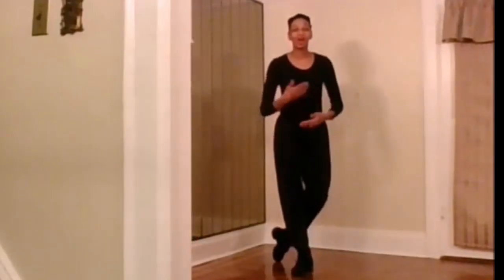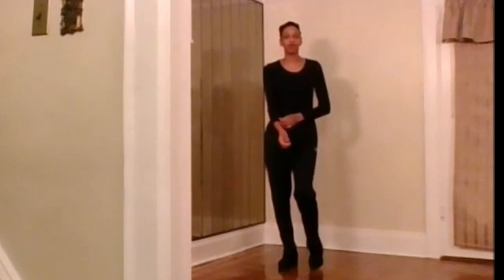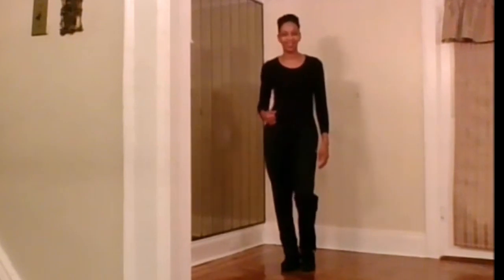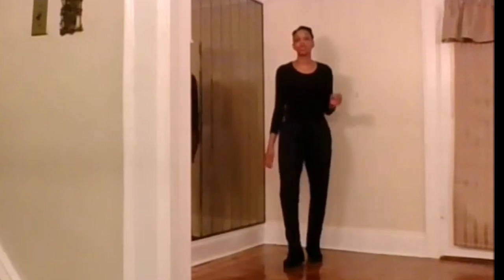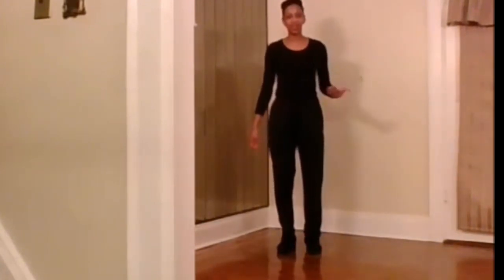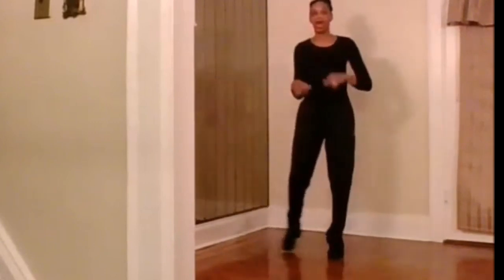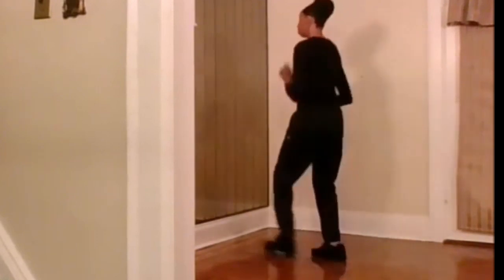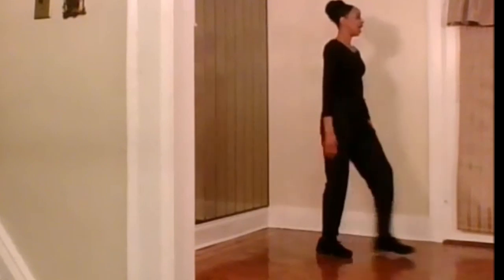Dance -N -Motion Turns with Mrs. Thornton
Learn basic turns to jazz up any dance piece